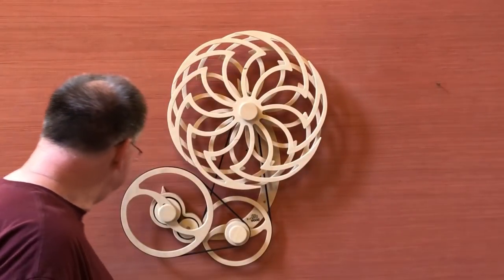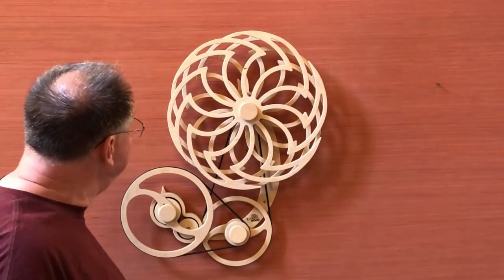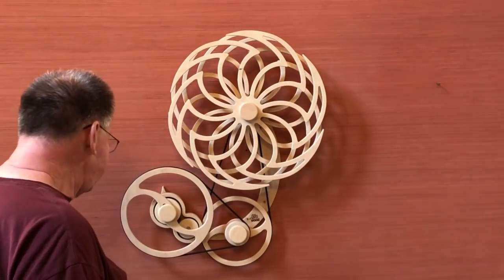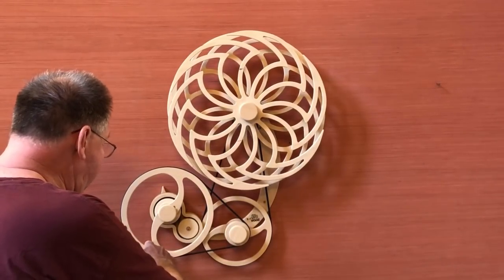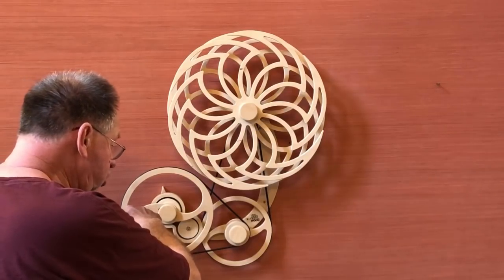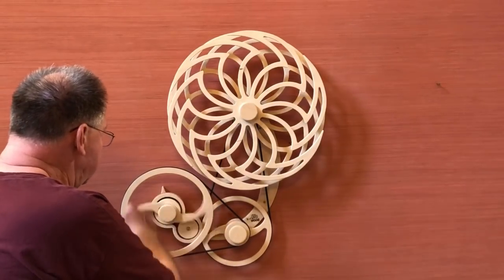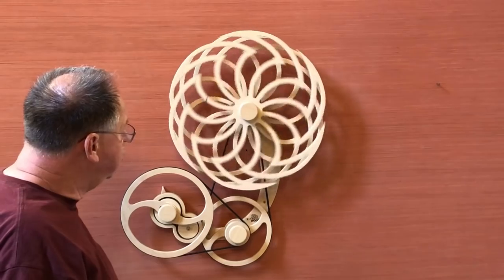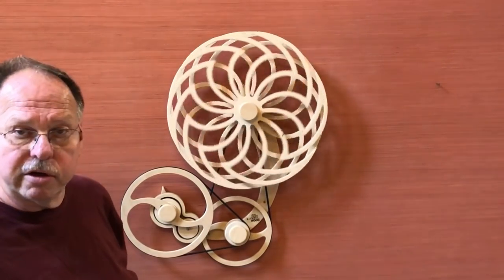Spring Flower Wood Kinetic Sculpture from carvedlakeart.com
The Spring Flower Kinetic Wood Sculpture is driven by Springs, magnets and belts.